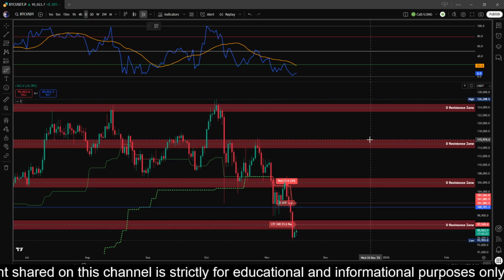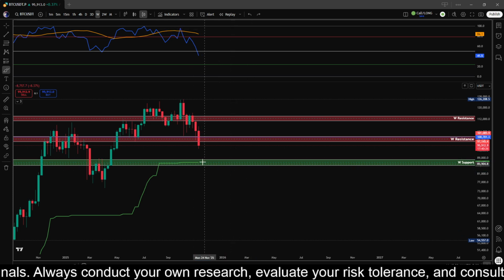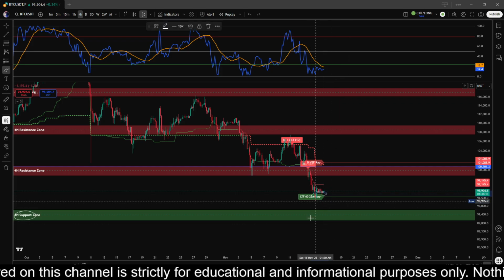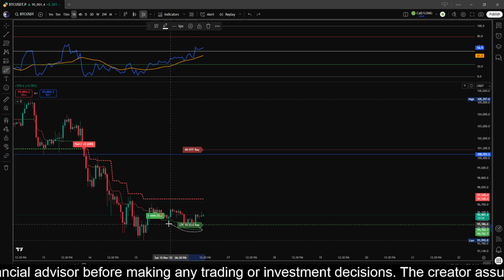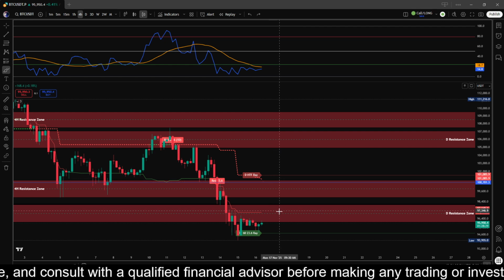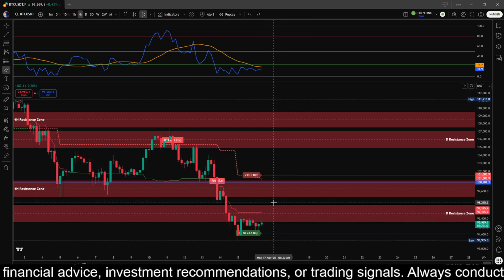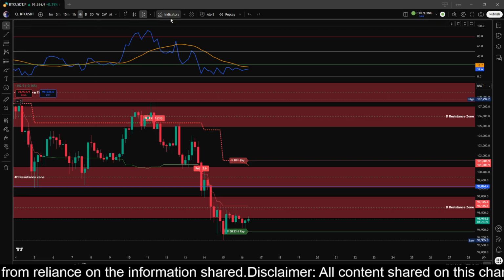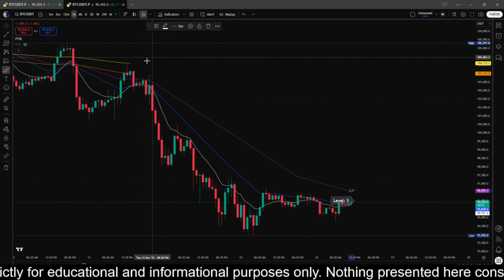BITCOIN’S NEXT MOVE REQUIRES PATIENCE — $85K TARGET STILL IN PLAY ⚠️ | BTC Major Update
🧭 BTC Market Analysis – Daily Timeframe

In this Bitcoin update, we break down the recent BTC price rejection from the D resistance zone near $101,500 – $99,000, as price begins its move toward the major support base at $87,000 – $86,000. This setup highlights how the market has transitioned from structural compression to early downside continuation, confirming the broader bearish phase dominance.

BTC failed to maintain strength above the Red 23.6 (3D) Ray and D HTF Ray, validating both as higher-timeframe rejection points. This rejection aligns precisely with prior structural reversals observed in July and September, marking the same D resistance ceiling that historically initiates continuation legs.

The break below $99,000 now serves as a structural confirmation of bearish intent, with price action trading decisively under both D and LTF 240 23.6 Rays — a clear sign that momentum remains with sellers. The next probable destination lies within the D Support Zone between $88,200 – $86,000, a key liquidity region where previous accumulation activity originated.

Until BTC reclaims and closes above $99,000, any temporary rebounds are expected to act as corrective retracements rather than reversals. The market currently reflects the “transition phase” between the correction’s exhaustion and the start of trend expansion to the downside.

📊 Key Levels & Summary

Current Phase: Structural rejection / Downside continuation setup

Immediate Resistance: $99,000 – $101,500 (D Resistance Zone + Red 23.6 Ray)

Major Support Zone: $88,200 – $86,000

Secondary Support: $80,000 – $78,800

Trend Bias: Bearish continuation

Higher-Timeframe Signal: Confirmed rejection under D resistance cluster

💬 Trader’s Note

BTC has now confirmed a D-level rejection and remains below the higher resistance alignment, indicating structural weakness and renewed downside pressure. The major support base near $86,000 represents the next strong reaction point — the zone that must hold to prevent a deeper decline into the lower structural blocks between $80,000 and $78,800.

If buyers fail to re-establish control above $99,000, BTC will likely sustain a gradual slide toward the $87,000 – $86,000 zone, where volatility may compress again before the next directional move.
This phase marks the early expansion stage of the bearish continuation, where lower highs form consistently beneath the D resistance ceiling.

Whether you’re tracking BTC price prediction, technical chart breakdowns, or broader crypto market cycles, this analysis delivers a focused structural view of BTC’s current framework — showing how compression has evolved into continuation, with $99,000 acting as the key invalidation pivot.

About — Two Frame Perspective

Two Frame Perspective helps you understand the market by looking through two timeframes together — seeing how short-term movements connect with bigger trends.
This method filters out noise and gives you a clearer view of what’s really happening in the market — whether it’s momentum building up or a reversal forming.

Each analysis is focused on practical, real-time insights — designed to help traders think logically, not emotionally.

Two Frame Perspective — Because one view is never enough to see the full picture.

All content shared on this channel is for educational and informational purposes only.
Always do your own research and use proper risk management before making any trading decision.